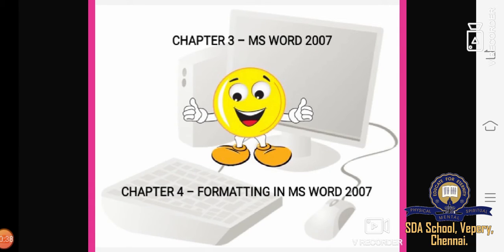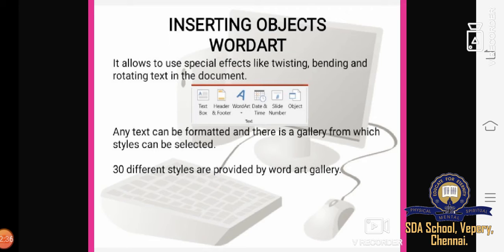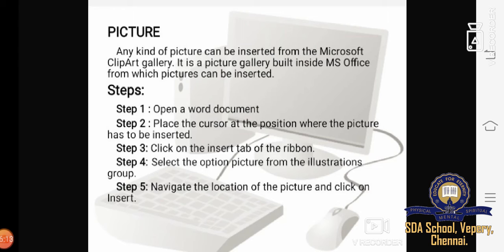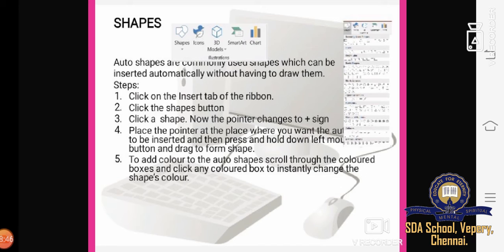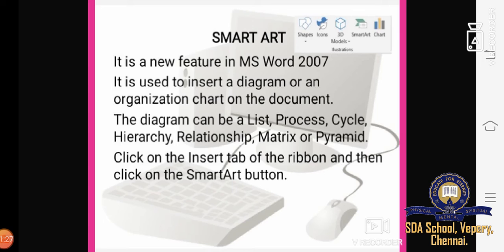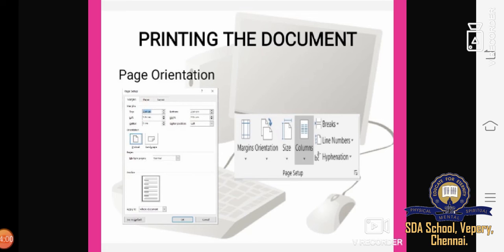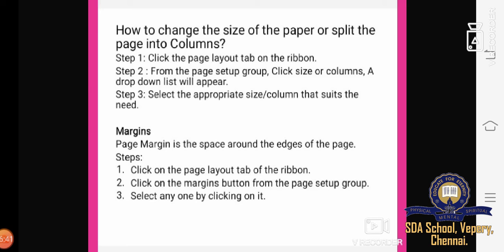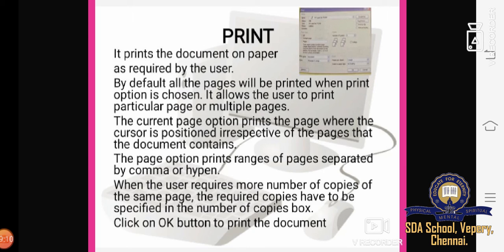Class 6/TNB/Computer Science/Part 2/Session 11